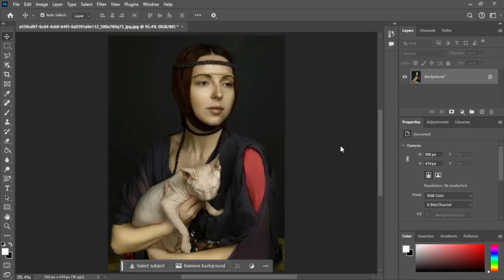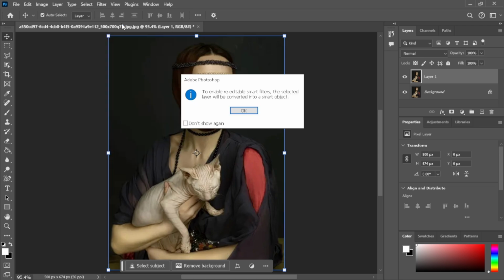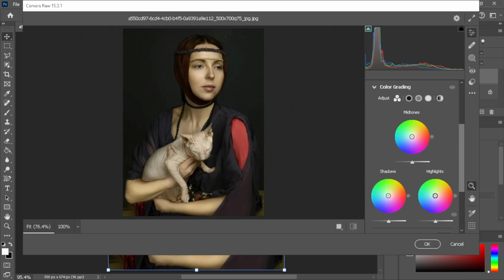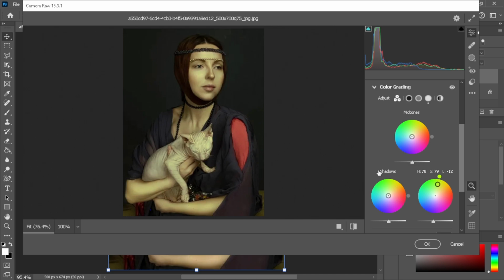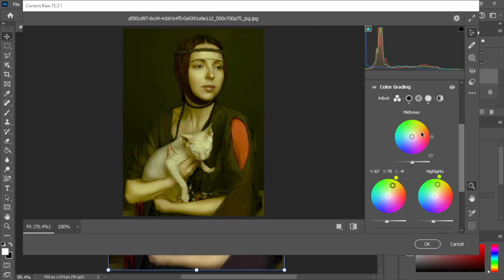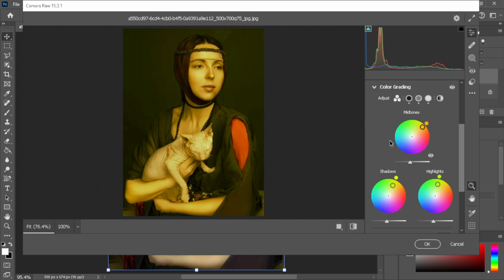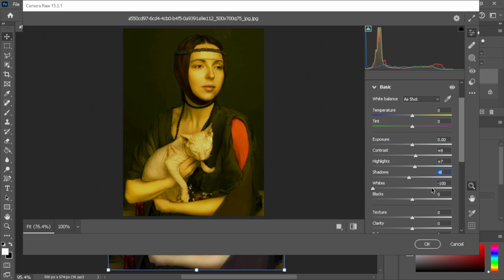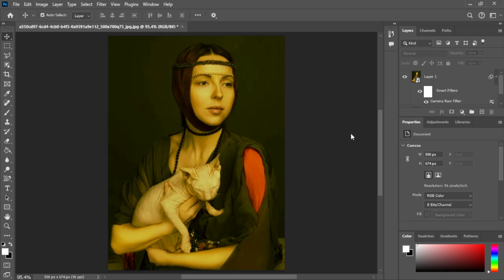How To Create A Cinematic Color Grading Effect In Photoshop (2026 Beginner Tutorial)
Learn how to **create a cinematic color grade in Adobe Photoshop** in this step-by-step tutorial. You'll learn how to use the Camera Raw Filter's Color Grading tools to adjust highlights, shadows, and midtones, fine-tune lighting, add texture, and create a professional cinematic look while keeping your edits fully non-destructive.

Video Chapters
00:00 - How to Create a Cinematic Color Grade in Adobe Photoshop
00:10 - Duplicate the Background Layer
00:18 - Convert the Layer to a Smart Object
00:26 - Open the Camera Raw Filter
00:32 - Open the Color Grading Panel
00:40 - Adjust the Highlight Colors
01:07 - Color Grade the Shadows
01:28 - Adjust the Midtones
01:51 - Fine-Tune the Light Settings
02:14 - Add Texture for Extra Detail
02:21 - Apply the Cinematic Color Grade
02:29 - Compare the Before and After